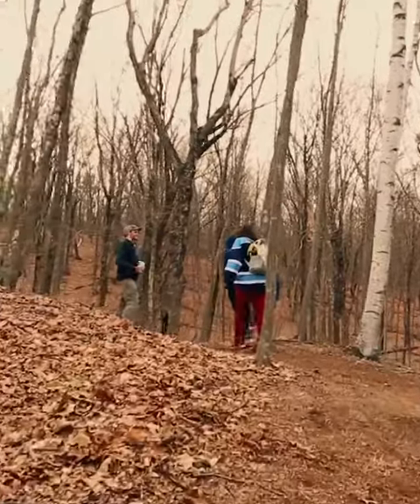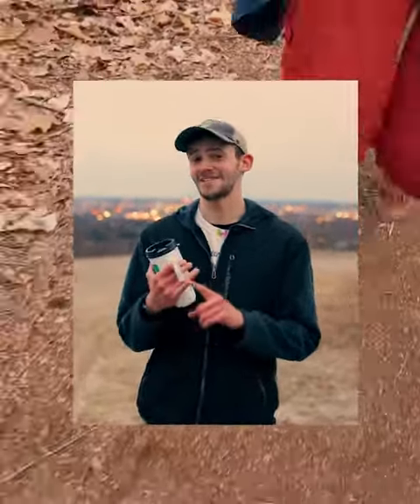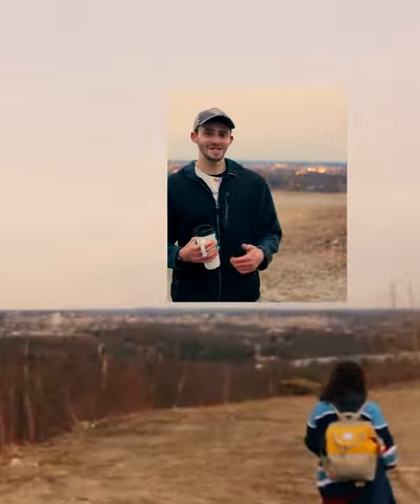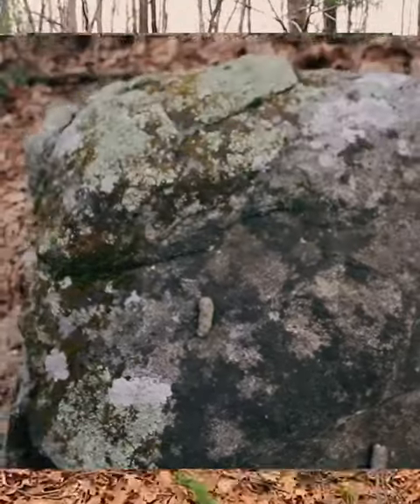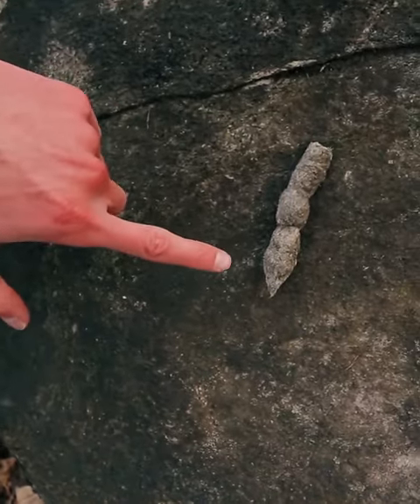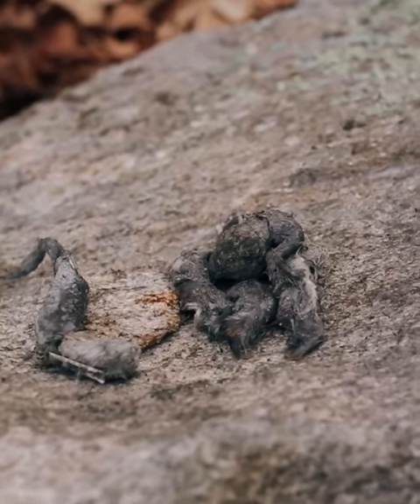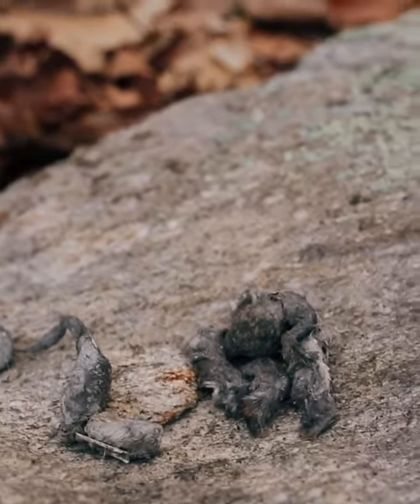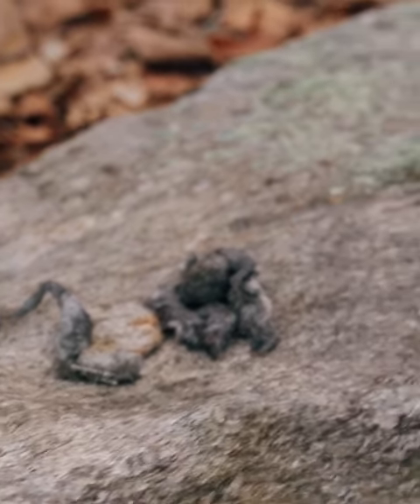WildWorcester Episode 1: Tetasset Ridge/God's Acre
Come learn about the wildlife that live in Tetasset Ridge, a forest on the edge of the Worcester Airport. Let us know if you can identify the scat in the video!